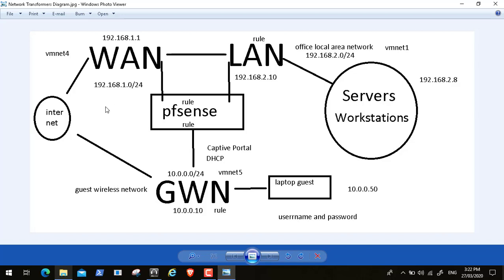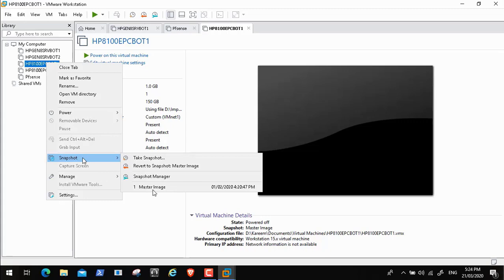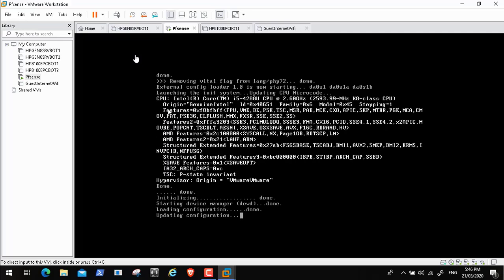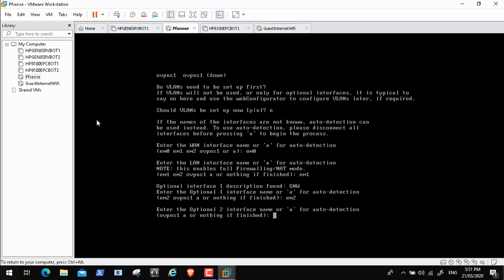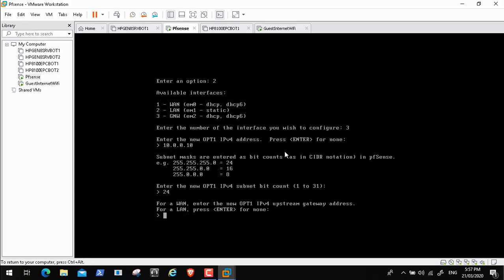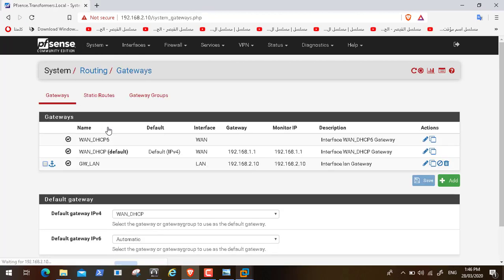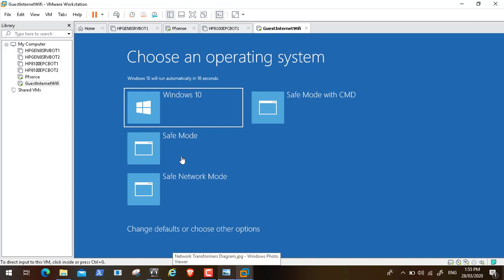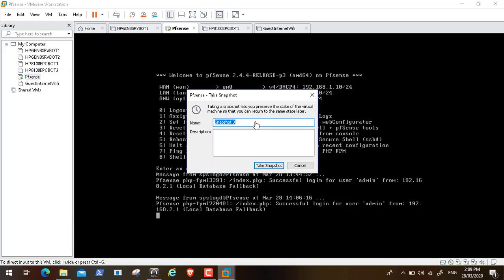Create A Guest Internet Wireless Network Interface with Captive Portal on Pfsense (English Part 2).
Reference Videos